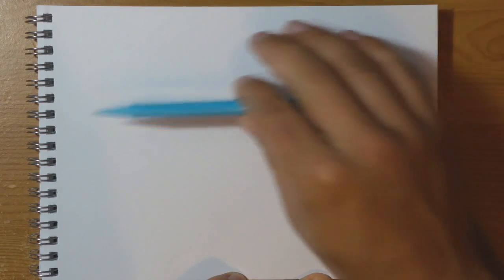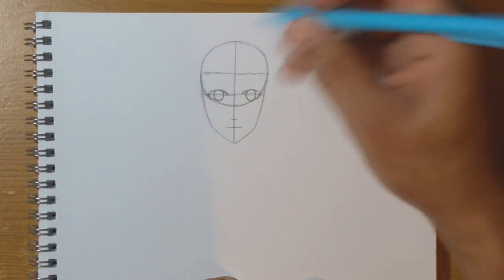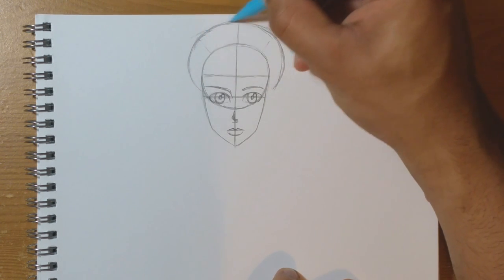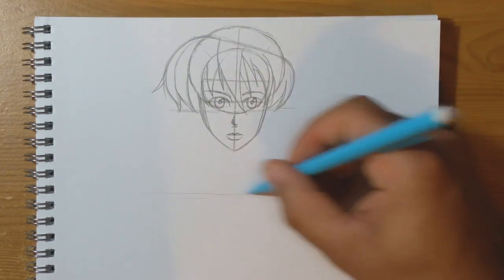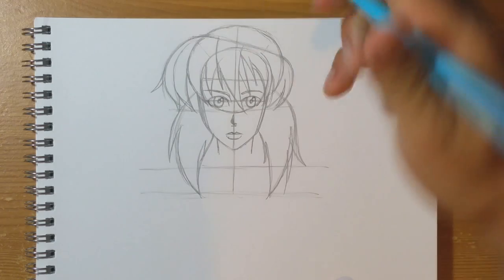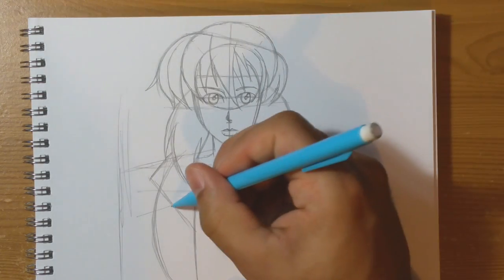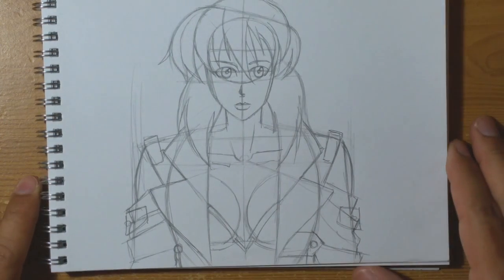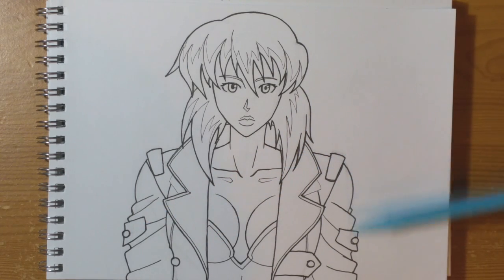Draw Motoko Kusanagi - Ghost In The Shell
How to Draw Ghost in the Shell Major Motoko Kusanagi from the Stand Alone Complex (The GITS SAC) The Major is the main character from the cyberpunk anime TV series and since Ghost in the Shell the 2017 film is out, Major Motoko Kusanagi seems like a good restart to the How to Draw Quick and simple for beginner series.